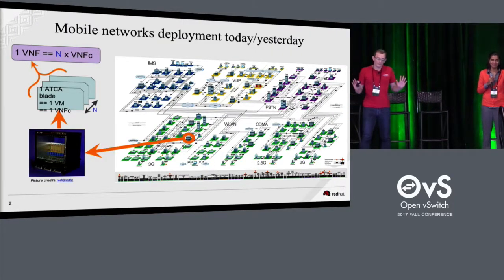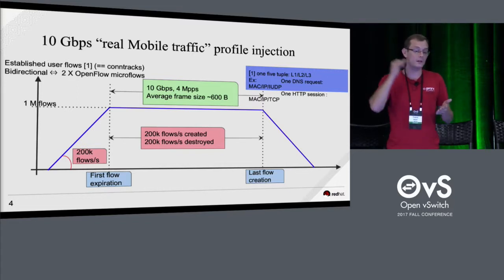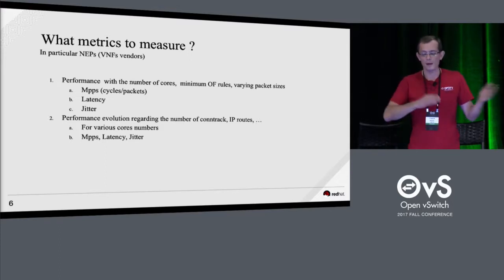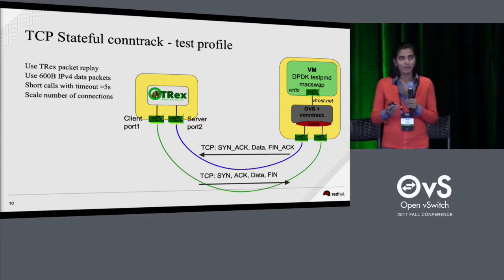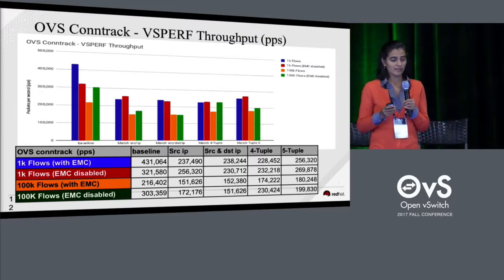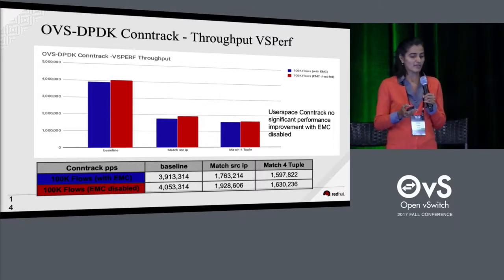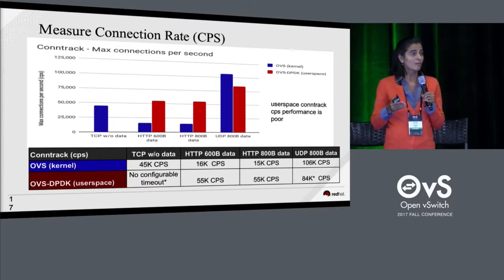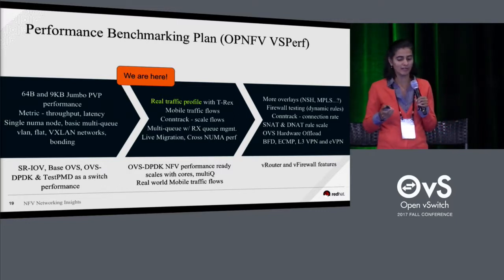OVS/OVS-DPDK connection tracking for Mobile usecases - Franck Baudin, Anita Tragler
OVS/OVS-DPDK connection tracking for Mobile usecases - Speakers: Franck Baudin, Anita Tragler